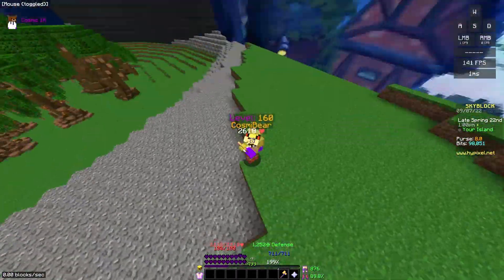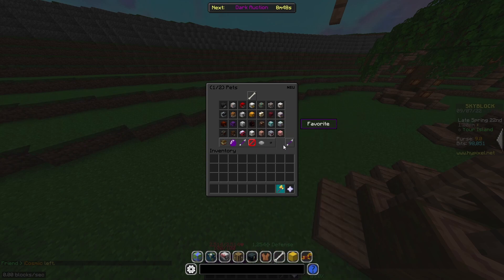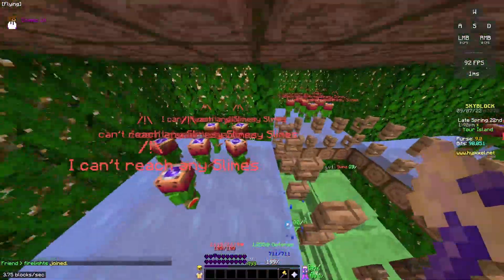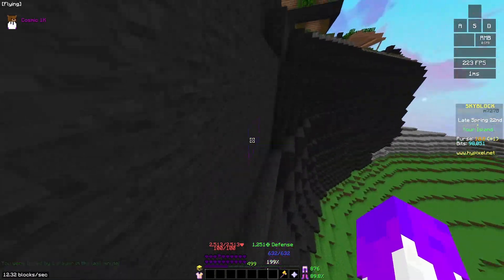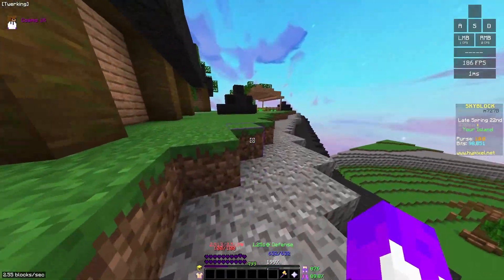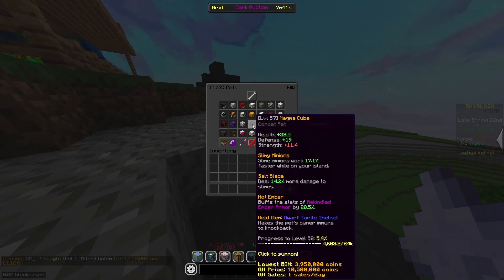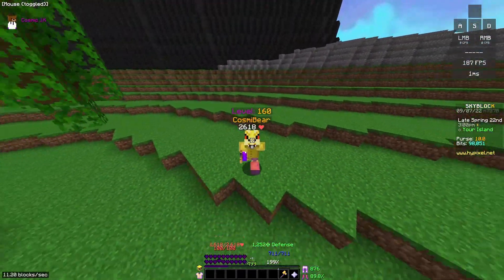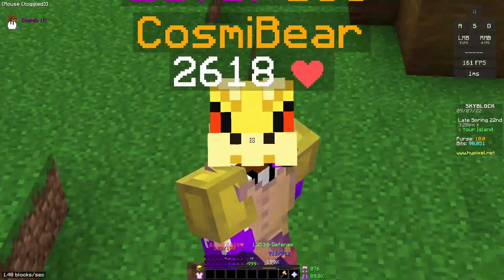Hound Pet vs Magma Pet | Slime Minion Farm | Hypixel Skyblock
►This is a comparison of the magma pet and the hound pet in hypixel skyblock to see which of the two makes more in a slime minion farm.

►Do you guys have a farm that gets more coins in hypixel skyblock with the hound or the magma cube?